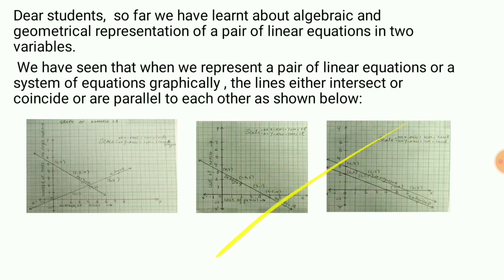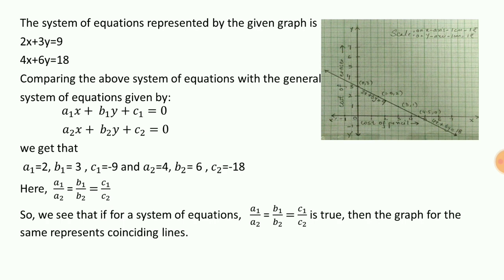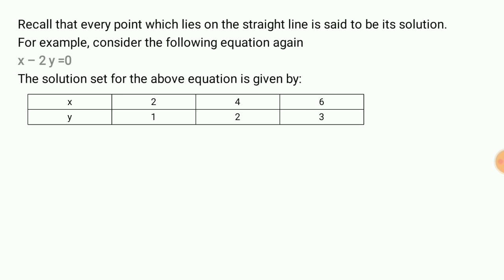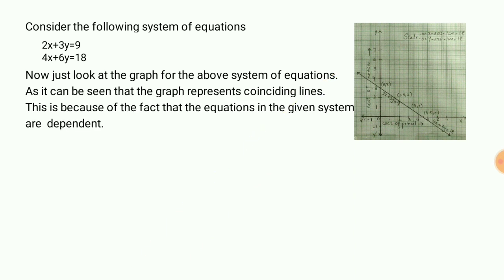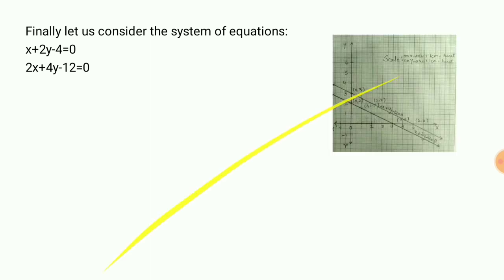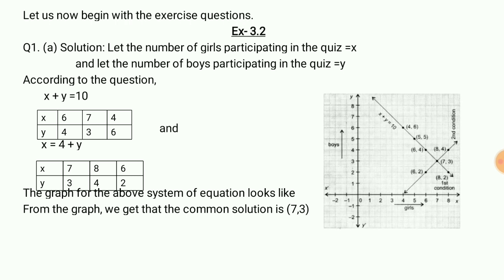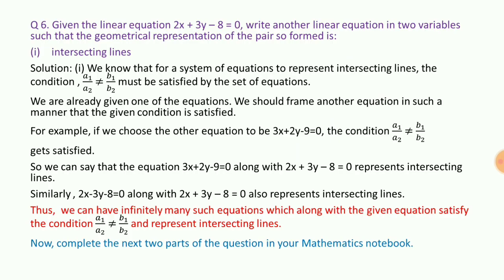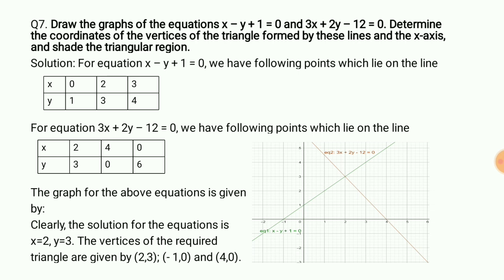Linear Equations in two variables. Class-X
This is a video on Linear Equations in two variables for Ex-3.2 of NCERT Class-X
PPT credits Ms Inderpreet Kaur